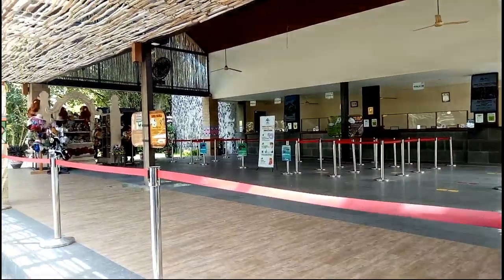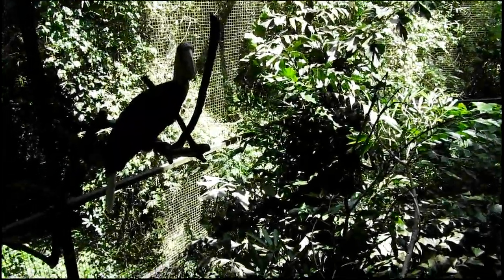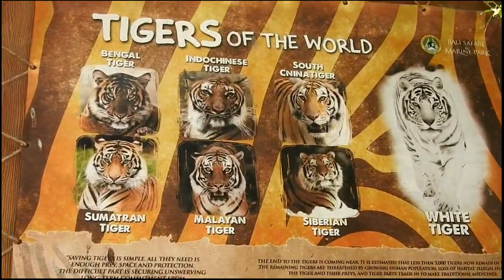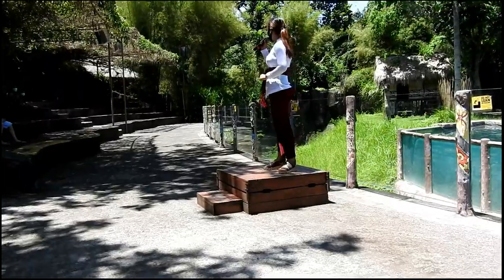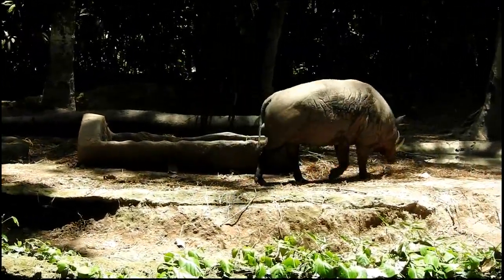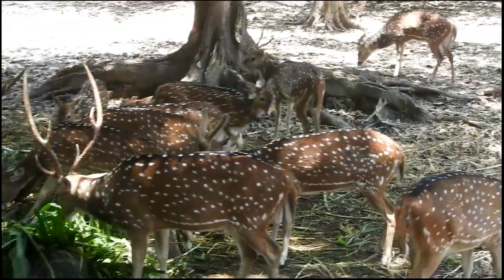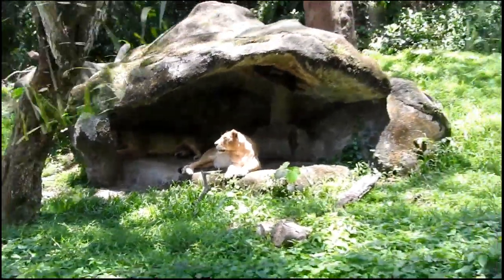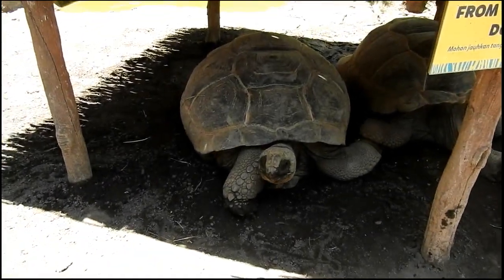Bali: Bali Safari and Marine Park.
Bali Safari and Marine Park covers 400,000 sq m of land in the Gianyar regency, making it one of Bali’s largest wildlife parks. It’s home to over 80 species, all of which roam free in large enclosures that mimic their natural habitats. You get to board safari buses to visit different areas of the park.